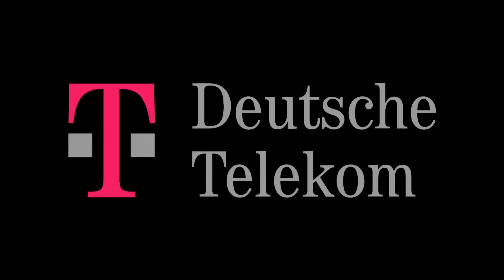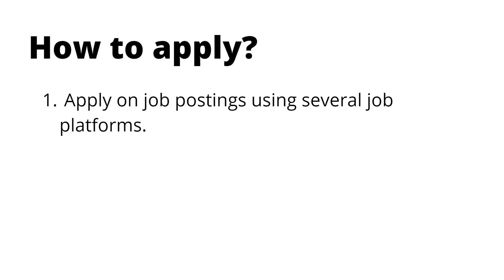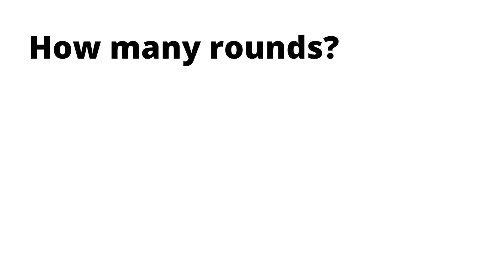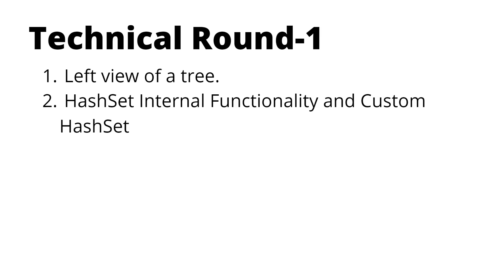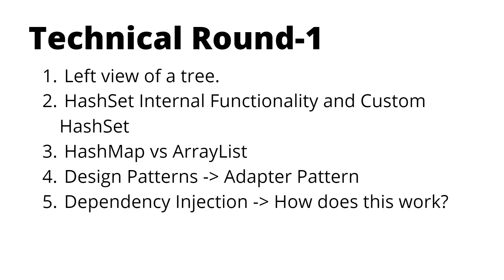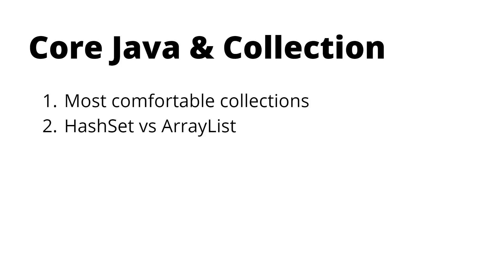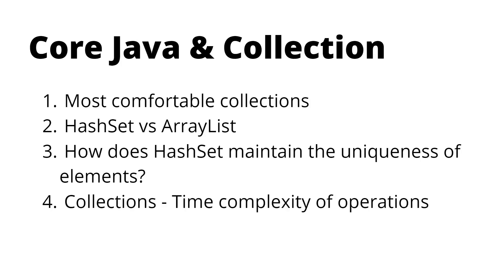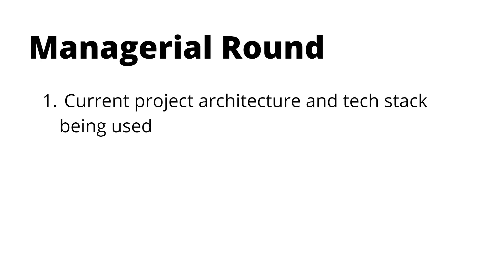Watch Before You Go For Interview | Deutsche Telekom | Technical Interview Guide | Java Developer